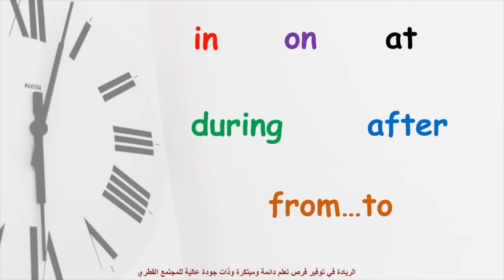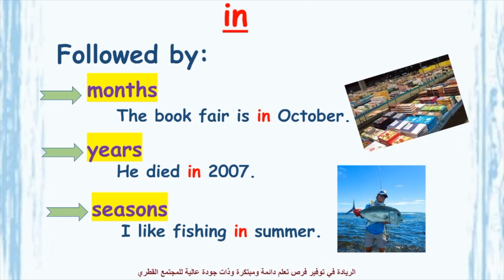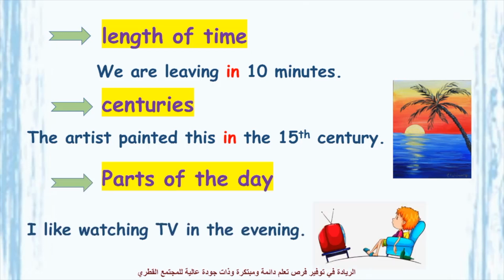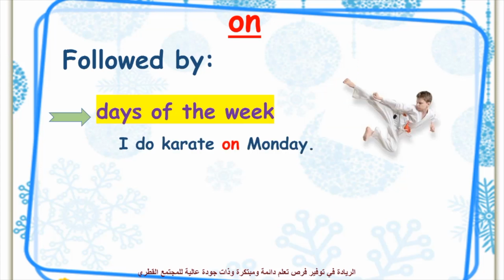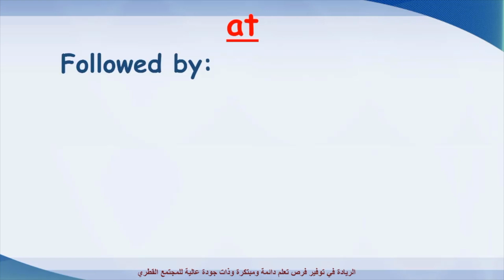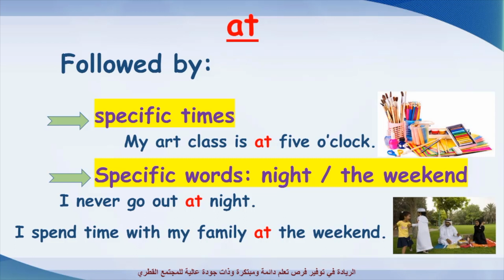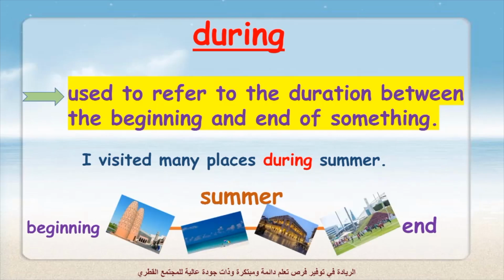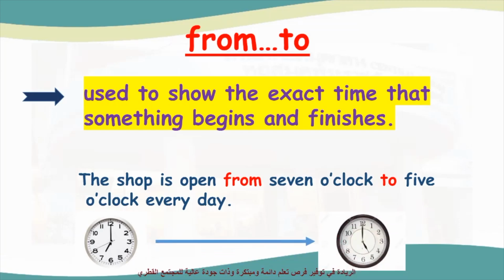اللغة الإنجليزية (مطور) - صف 6 - prepositions of time